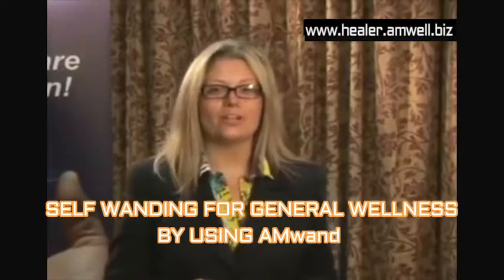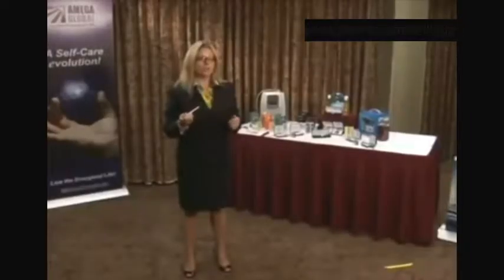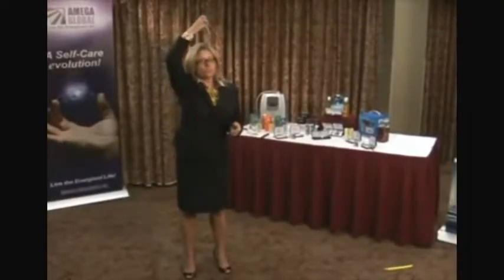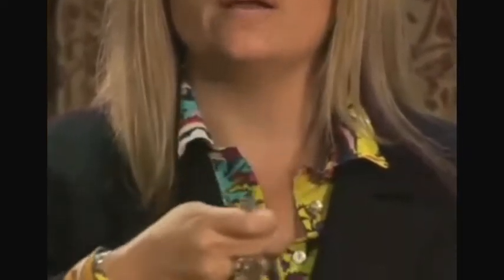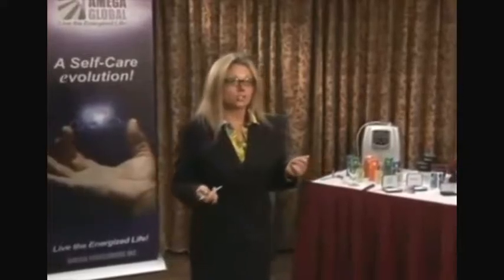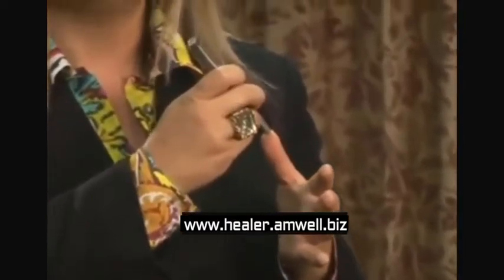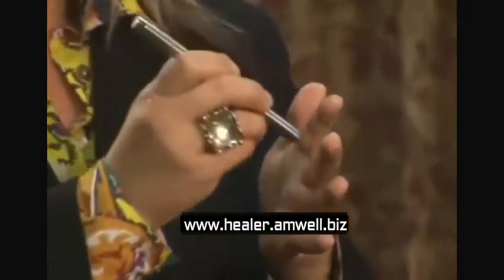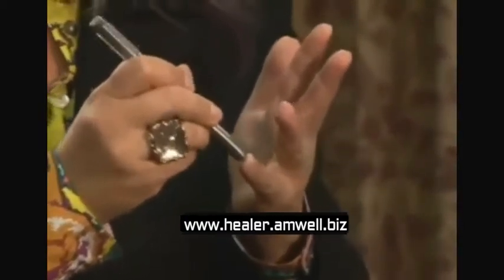Self healing with an amazing energy tool (self wanding demo)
AMwand is a holistic tool to open all our energy centers or chakras.  Here she shows all the 7 chakras or energy centers and how we can do the energization or wanding ourselves.  AMwand is infused with zero point energy and energized by the Amized Fusion Technology